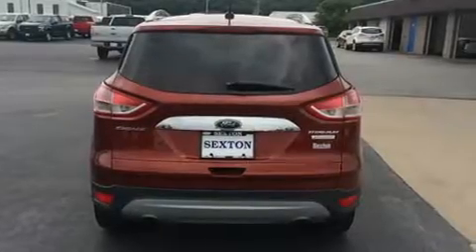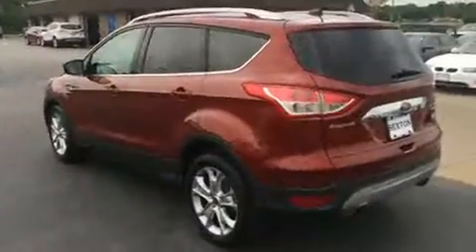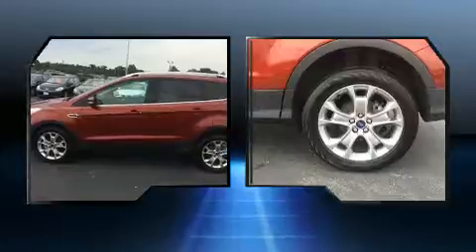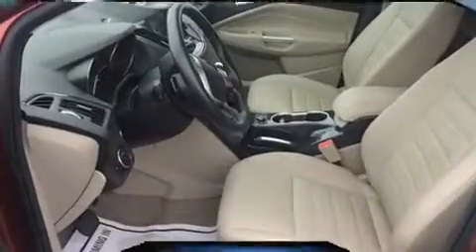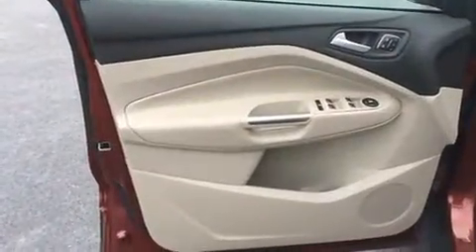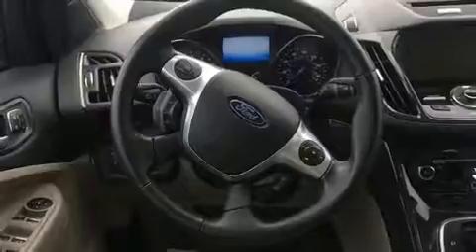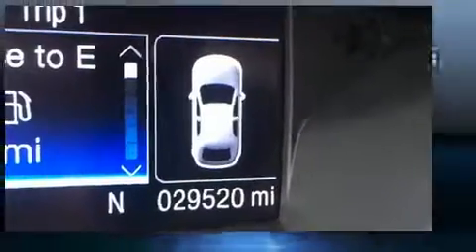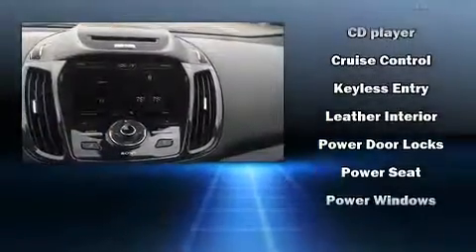2014 Ford Escape Titanium in Moline, IL 61265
Sexton Ford
3802 16th Street

Here's a great deal on a 2014 Ford Escape. With less than 30,000 miles on the odometer, this 4 door sport utility vehicle prioritizes comfort, safety and convenience. It features an automatic transmission, front-wheel drive, and an efficient 4 cylinder engine. The engine breathes better thanks to a turbocharger, improving both performance and economy. Top features include heated front seats, front and rear reading lights, variably intermittent wipers, a trip computer, a power liftgate, power windows, an overhead console, and 1-touch window functionality. Features such as automatic climate control and leather upholstery prove that economical transportation does not need to be sparsely equipped. Premium sound drives 10 speakers, providing you and your passengers a sensational audio experience. Ford ensures the safety and security of its passengers with equipment such as: dual front impact airbags, head curtain airbags, traction control, brake assist, a security system, and 4 wheel disc brakes with ABS. With electronic stability control supplementing mechanical systems, you'll maintain precise command of the roadway. Our experienced sales staff is eager to share its knowledge and enthusiasm with you. They'll work with you to find the right vehicle at a price you can afford. Stop by our dealership or give us a call for more information.